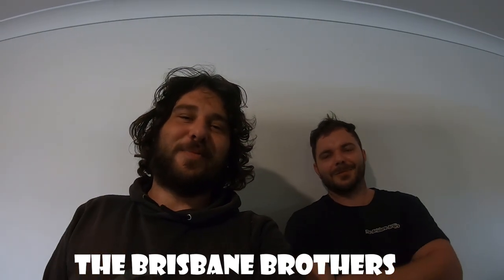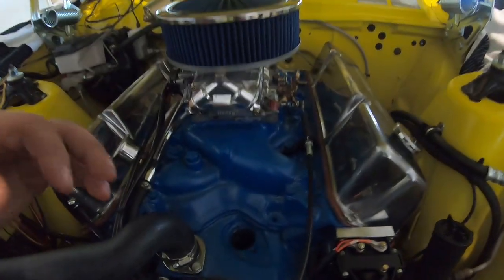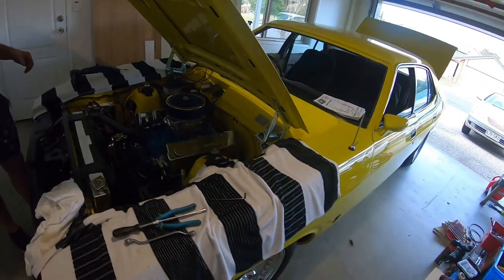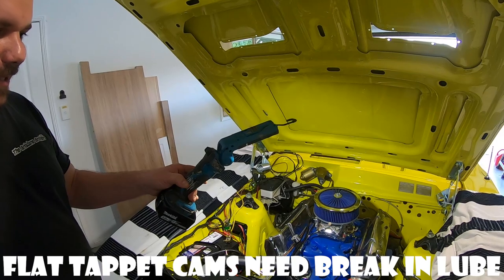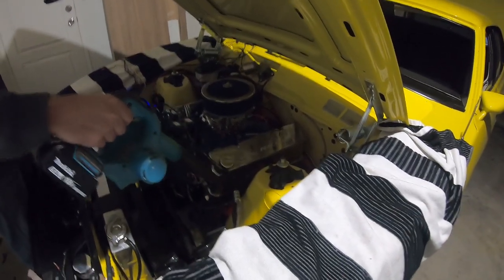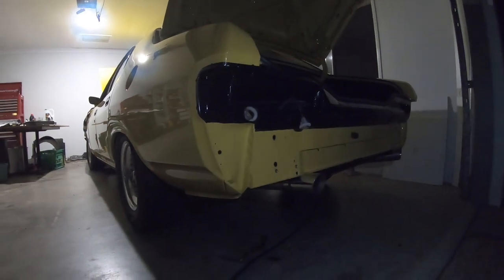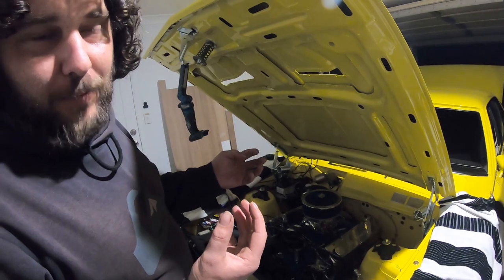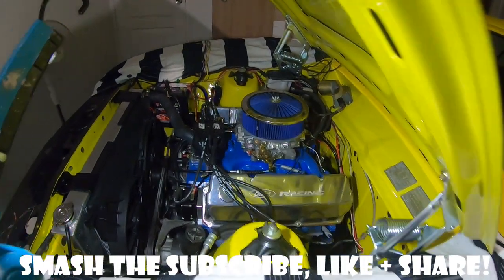FORD 351 CLEVELAND CRANE BLUE RACER CAM SHAFT BREAK IN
#351 351C #351 C
G'day guys, In this video we finally got to break the Crane Blue racer Camshaft in from the camshaft swap video series on "The Clevo King" YouTube channel.
The engine sounds awesome and we got some great results.